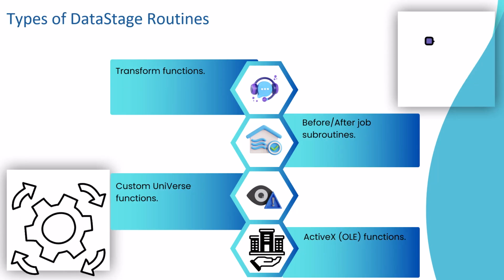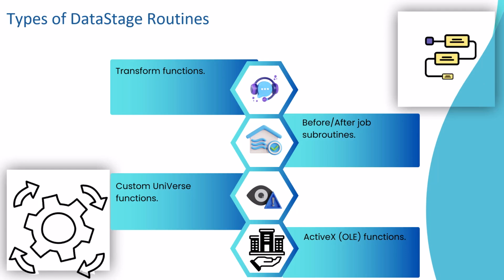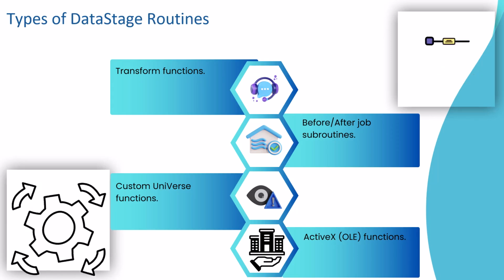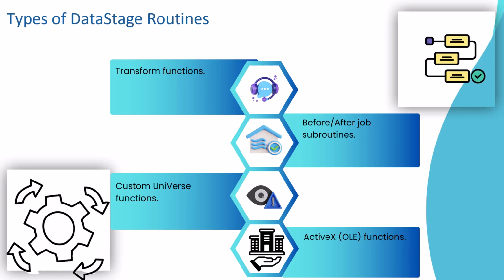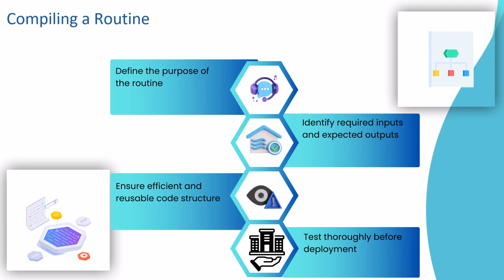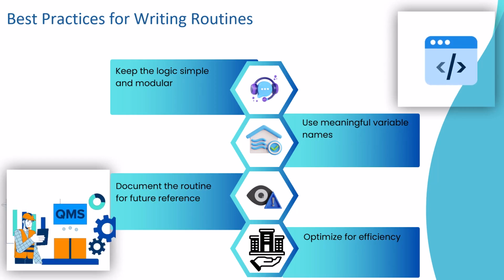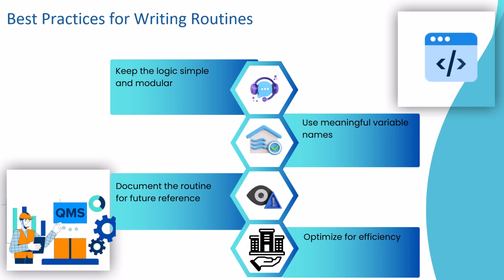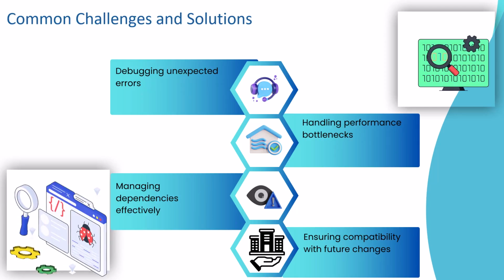What is DataStage Routine? | DataStage Training | DataStage Tutorial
🔥 Hey there, data enthusiasts! Ready to dive deep into DataStage Routines? 🚀 This tutorial covers everything you need to master DataStage and optimize your ETL workflows like a pro! 💡✨

💥 1. Introduction to DataStage Routines – Why do we need routines? How do they make life easier? Let's break it down! 類💡

💥 2. Definition of DataStage Routines – What exactly are DataStage routines? A simple yet powerful explanation awaits! 🚀✅

💥 3. Types of DataStage Routines – Understanding different types of routines for efficient job execution! 📌🛠️

💥 4. Transform Functions – Learn how transform functions can refine your data processing! ⚡📊

💥 5. Before/After Job Subroutines – Automating tasks before and after job execution! 🏆⚙️

💥 6. Custom UniVerse Functions – How to create custom functions that enhance ETL processes! 🖥️📈

💥 7. ActiveX (OLE) Functions – Boosting interoperability with ActiveX components! 🔗💼

💥 8. Creating a Routine in DataStage – Step-by-step guide to building routines that work for you! 🛠️📝

💥 9. Editing and Managing Routines – How to efficiently edit, update, and manage routines! ✍️🔄

💥 10. Testing and Debugging Routines – Ensure accuracy and efficiency in your routines! 🚀🐞

💥 11. Compiling a Routine – The final step to make your routine executable! 🔥✅

💥 12. Using Routines in DataStage Jobs – Implementing routines effectively within your projects! 🎯💡

💥 13. Common Challenges and Solutions – Facing errors? Let’s debug and troubleshoot together! 🔍🔧

💥 14. Real-World Applications of Routines – How top companies leverage DataStage routines! 🌍🏆

💥 15. Conclusion & Summary – Wrapping it up with final takeaways! 🎁🚀

💡 Looking for a structured learning path? Enroll in imatix.com ’s DataStage courses! 📚✅ imatix.com  offers world-class IT training that takes your career to new heights. Get certified and boost your expertise now! 🎓🔥